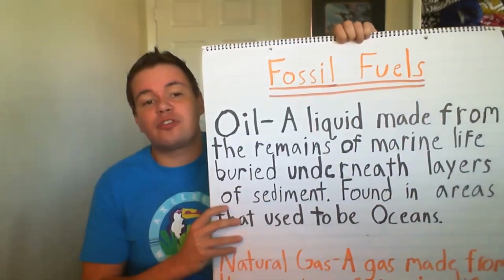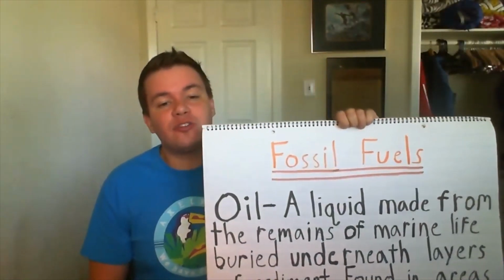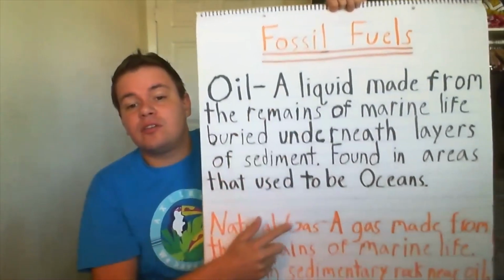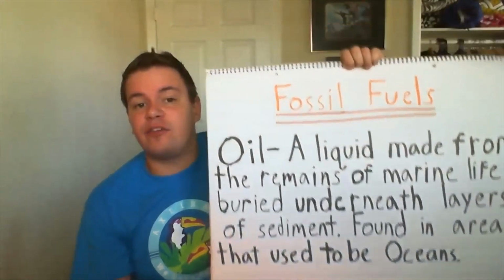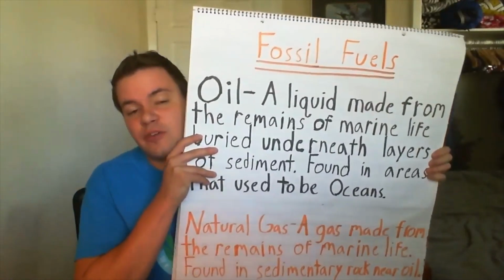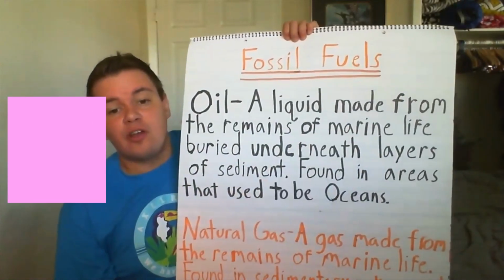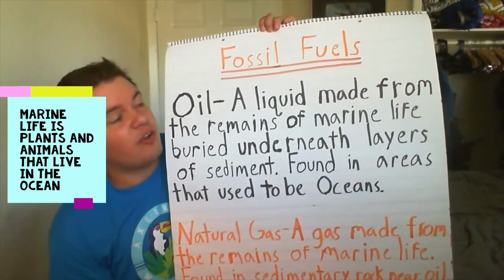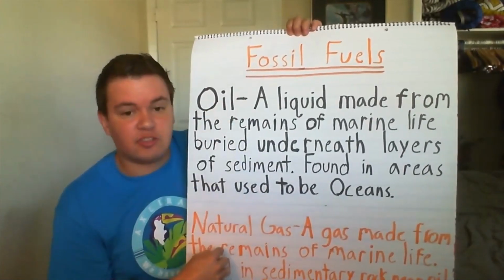Oil, Natural Gas, and Coal (Formation of Fossil Fuels)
In this video we continue to discuss the formation of fossil fuels. TEK 5.7A